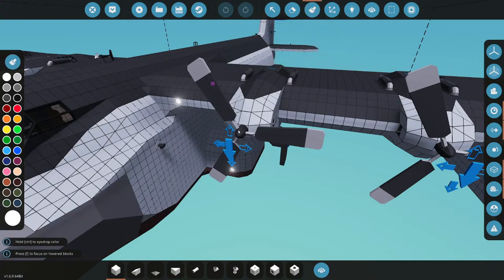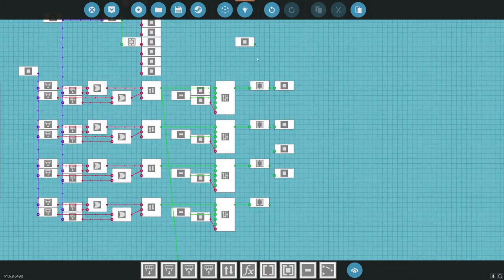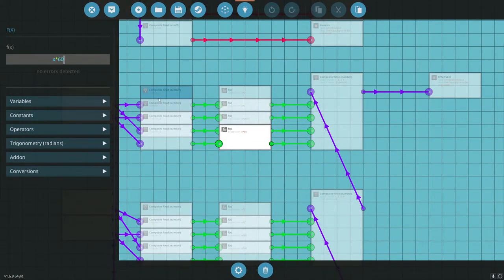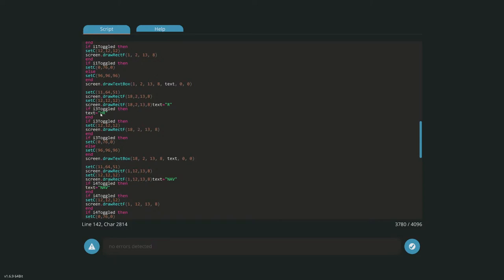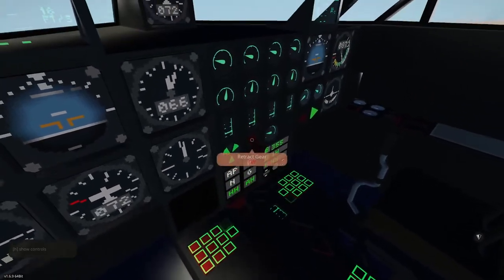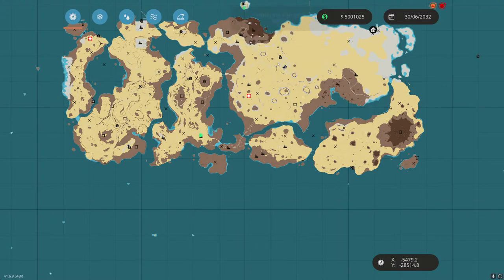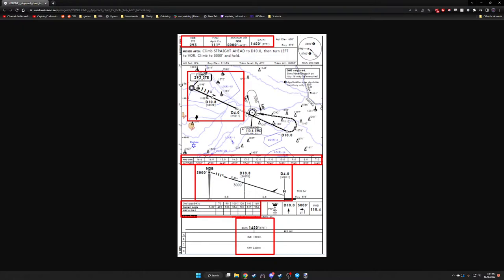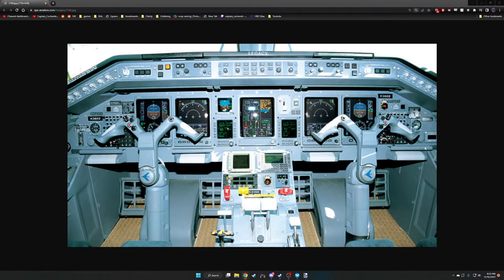Working on Proteus